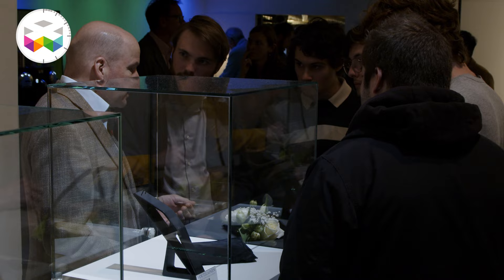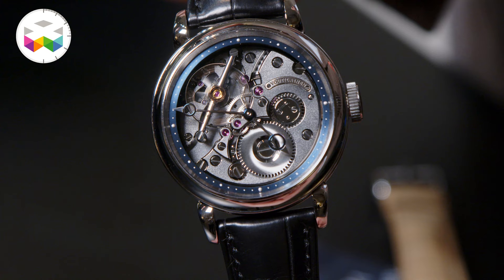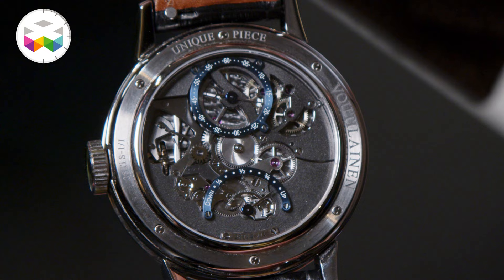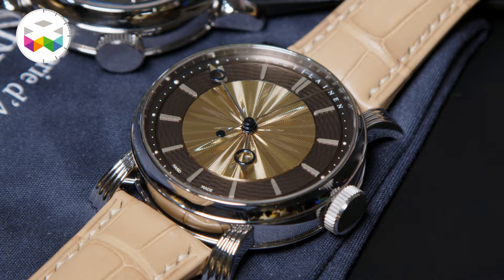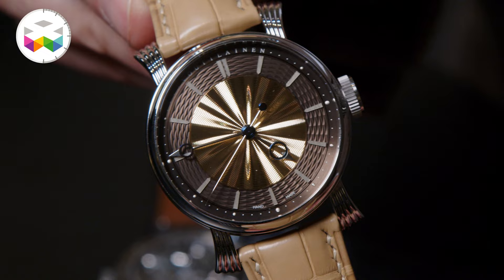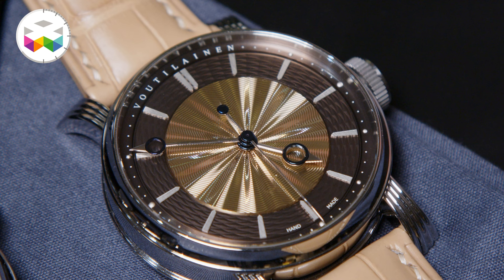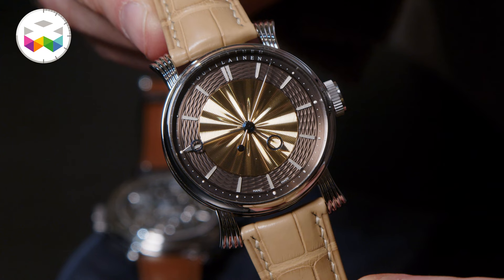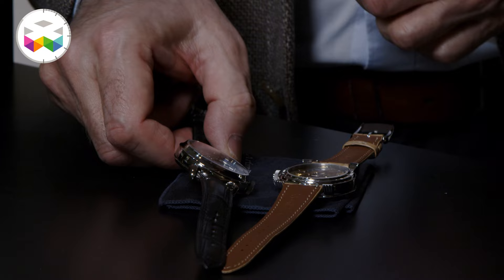Catching Up With Kari Voutilainen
It's always a pure pleasure to talk with our friend Kari Voutilainen, this time showing us two beautiful watches during the AHCI exhibition in Geneva. Both unique pieces and most probably already sold but anyway this is not a reason to do not speak about it, and this is our way to see our communication channel.

The first piece is as just mentioned a unique piece. It has a titanium case and an interesting reversed movement. With other words the bridge side is on dial side and the dial side is somehow on the wrist side. So you can admire balance wheel and many interesting things in front of your watch this including hour and minute hands. On the back side you have a little second at 12 o'clock and a power reserve indicator at 6 o'clock. That upside down of second originally at 6 o'clock and power reserve indicator originally at 12 o'clock comes from the fact that the movement was reversed. All this in a 40 millimeters diameter case. A nice piece to have but only one person will be lucky enough to get it.

A second interesting piece presented is as well a unique piece. It is the anniversary model for 20 years of independence of Kari Voutilainen. Its dial is made in silver for the outside part and in 18 carat yellow gold for the central part. Both are guilloché and the part in 18 carat yellow gold is left without any additional treatment. This is why its shine is very strong and reminds the sun, a link to the way the case was produced. The case is made in 316L recycled medical steel and it has been melt by the sun power. This case has a 38 millimeters diameter. A beautiful piece to have that will make one unique person very happy.

Last but not least Kari Voutilainen started 20 years ago as independent alone and 20 years later they are a bit more than 30 persons. He moved few month ago in a new facility which was before the "Restaurant du Chapeau de Napoléon", which means the restaurant of the hat of Napoleon. Since the mountain seen from Fleurier has the shape of the hat of Napoleon. We will maybe one day make a new video from there.

VIVA WATCHMAKING :-)